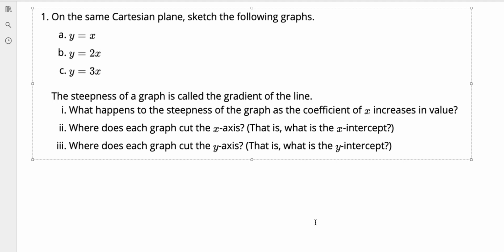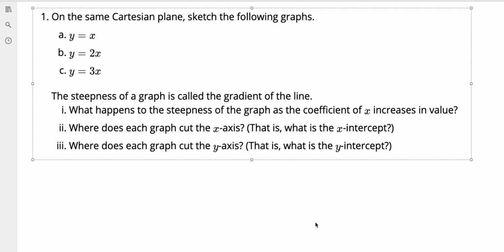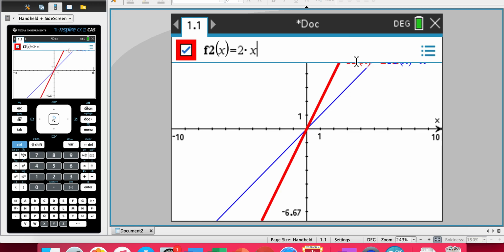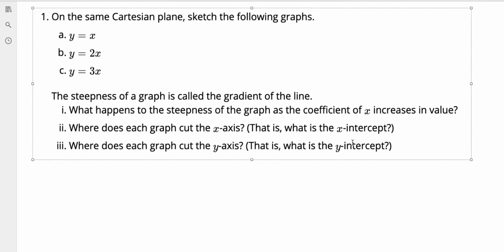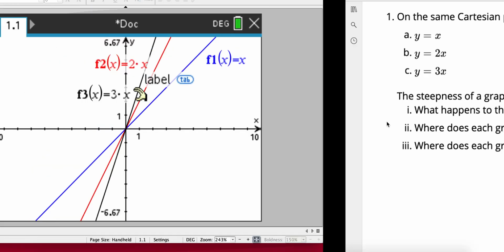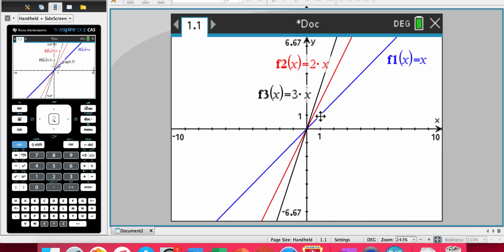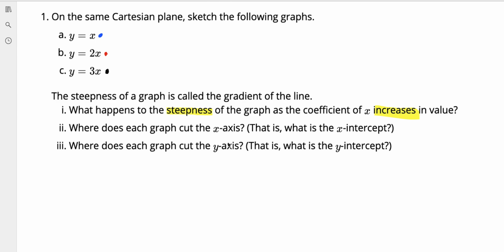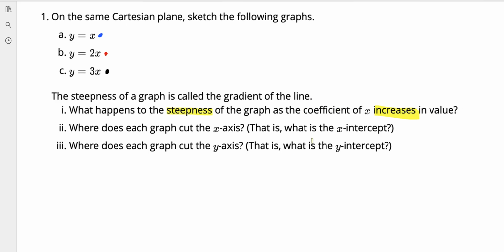Parallel and Perpendicular Lines Part 2